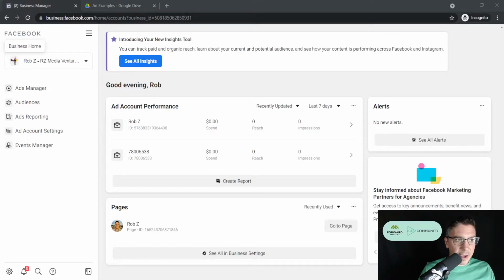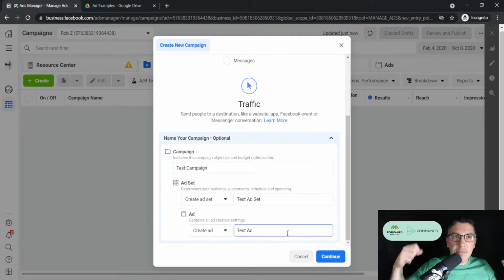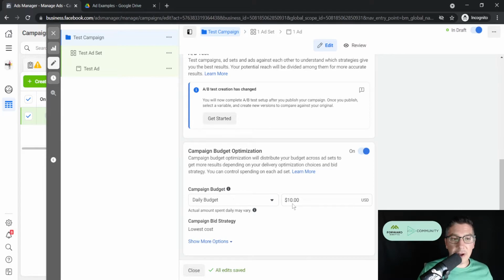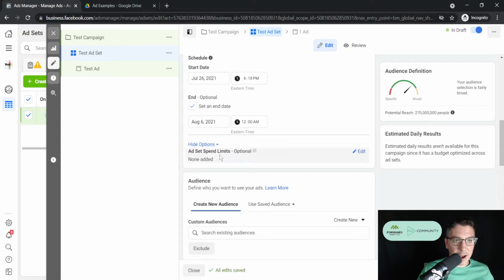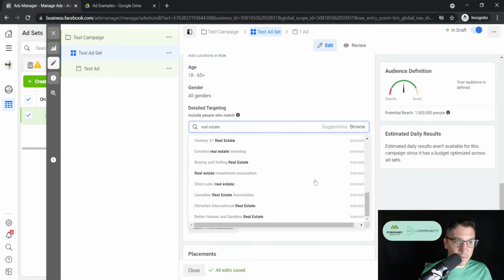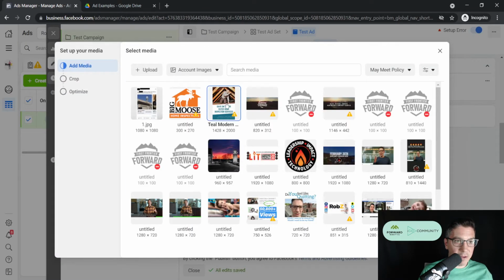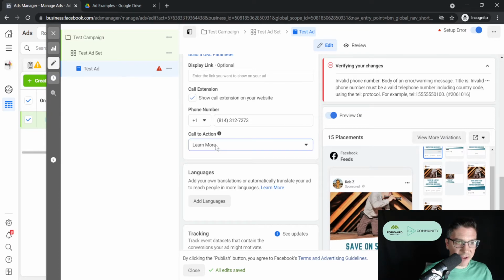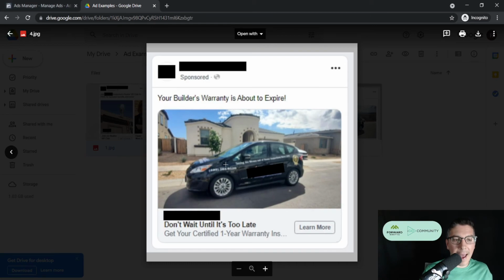Workshop 4 - Simple Ad Creation Walkthrough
Forward Marketing iGo Conference
Facebook Ads Side-By-Side Walkthrough